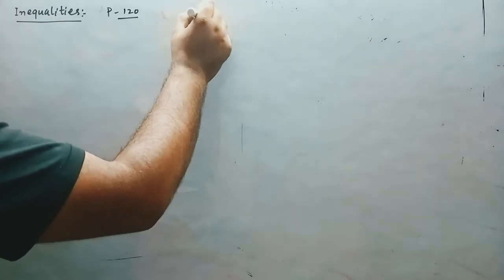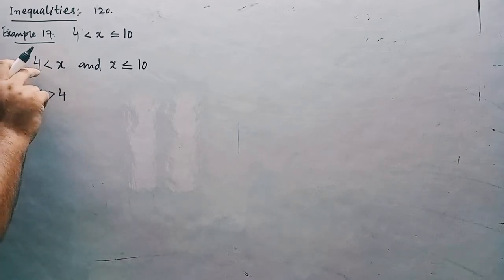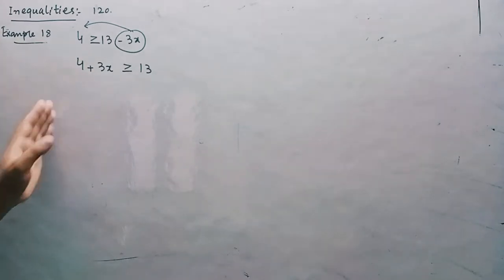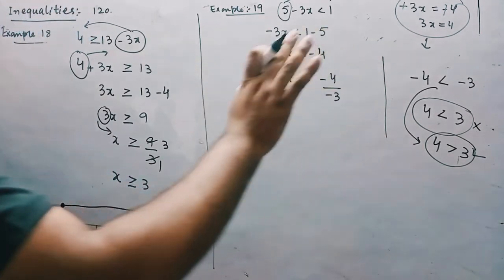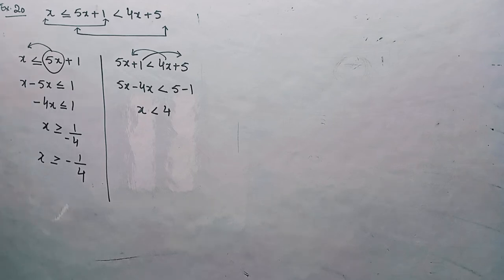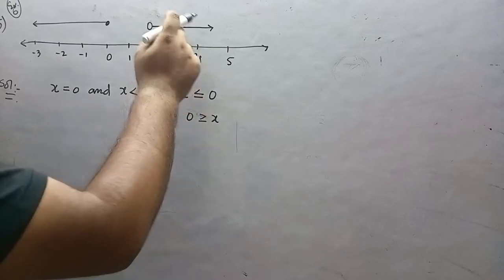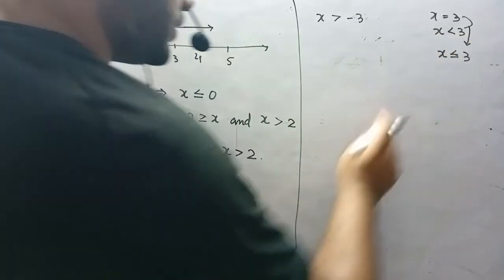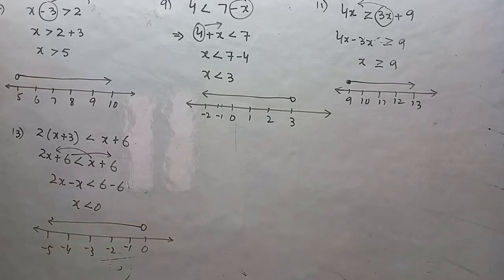Algebra 2 || Introduction to Inequalities || Ex 6 || Video 4